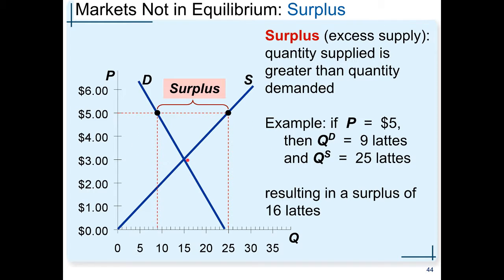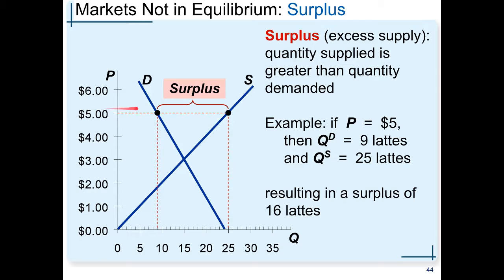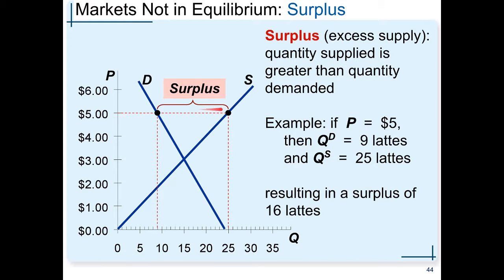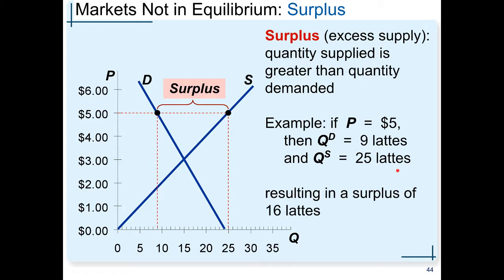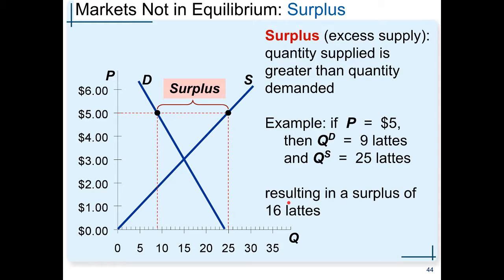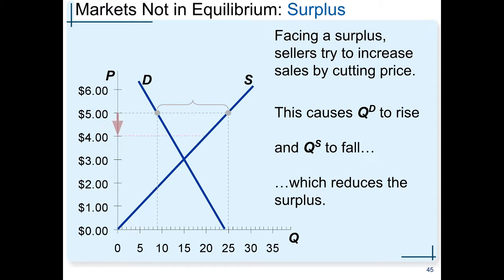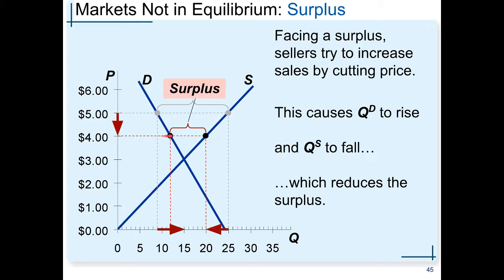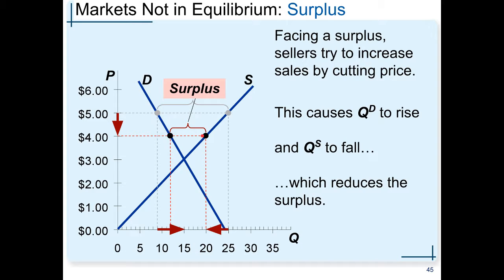4 excess supply